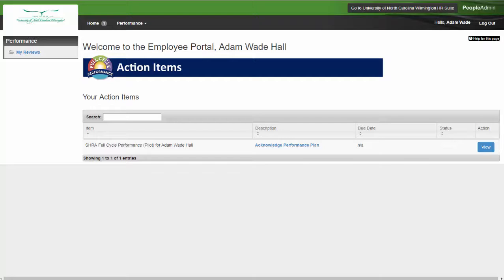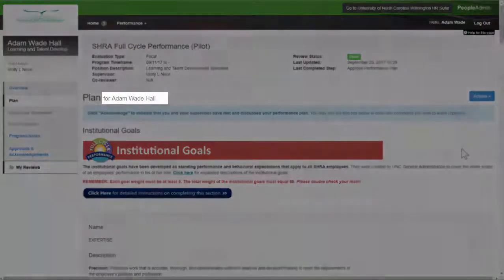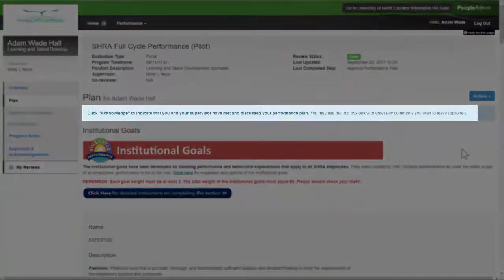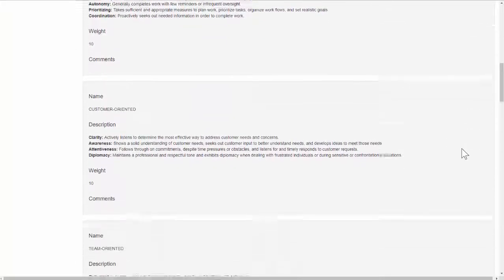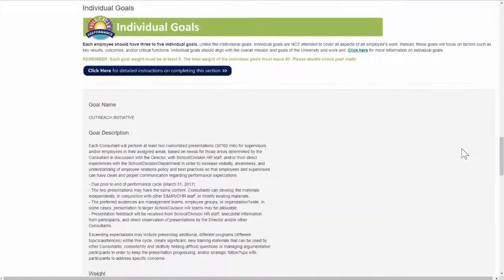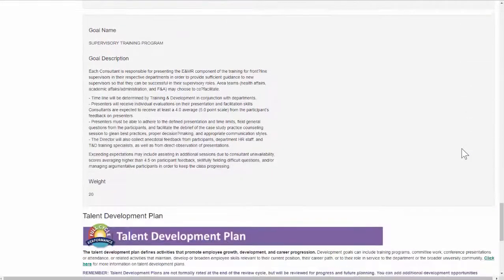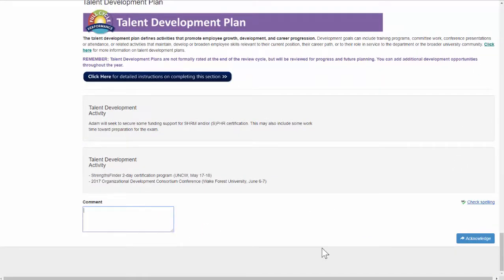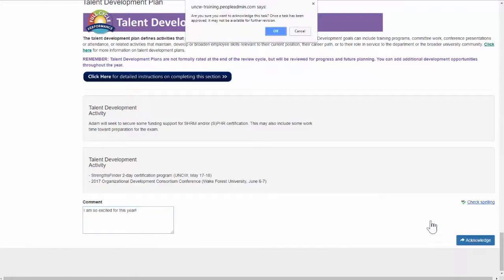How to Acknowledge your Performance Plan (Full Cycle Online)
In this video, learn how to use Full Cycle Online to acknowledge your Full Cycle Performance Plan.

For more tools and resources, visit the Full Cycle Performance